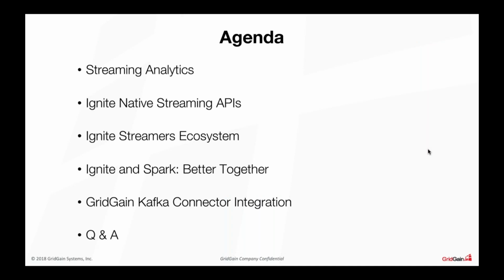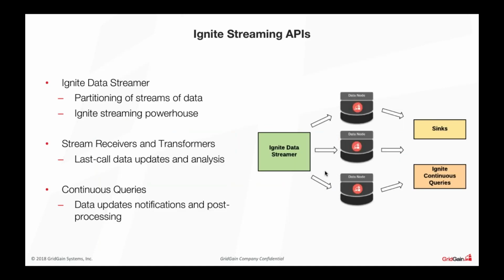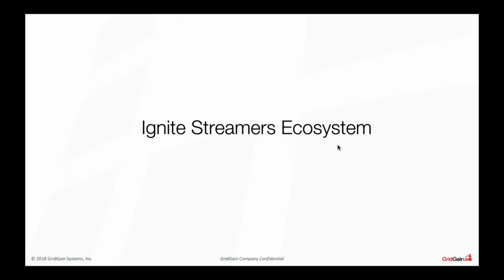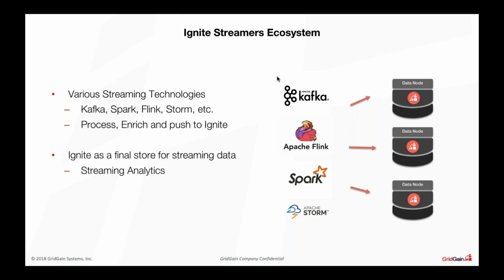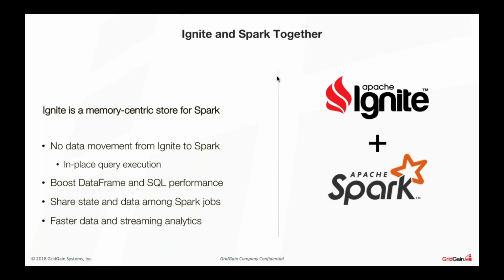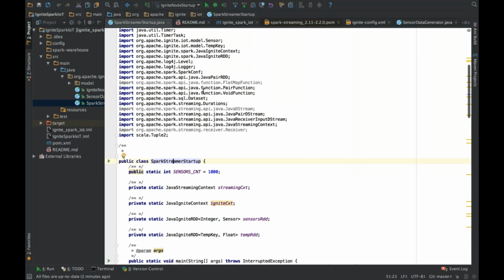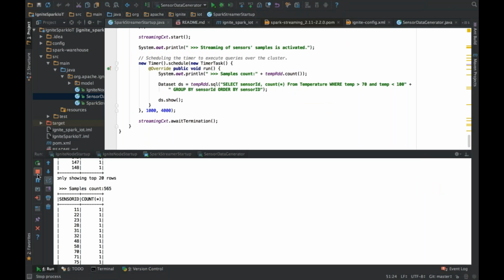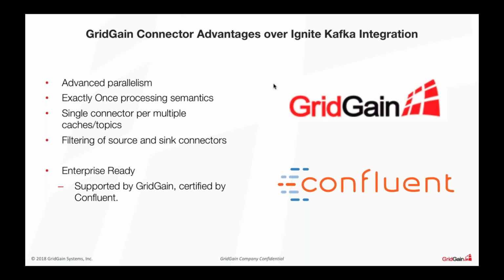Best Practices for Stream Ingestion, Processing and Analytics Using In-Memory Computing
With real-time streaming analytics there is no room for staging or disk.  Learn the best practices used for real-time stream ingestion, processing and analytics using Apache® Ignite™, GridGain®, Kafka™, Spark™ and other technologies.